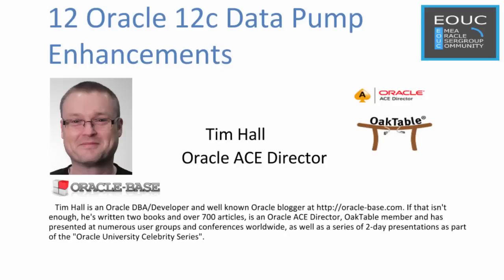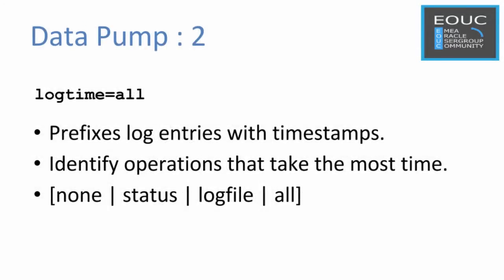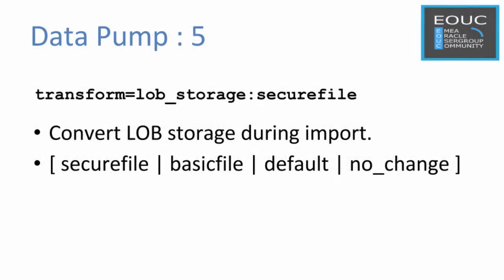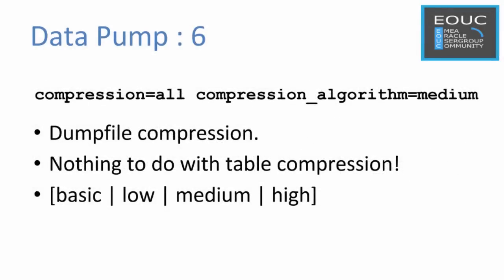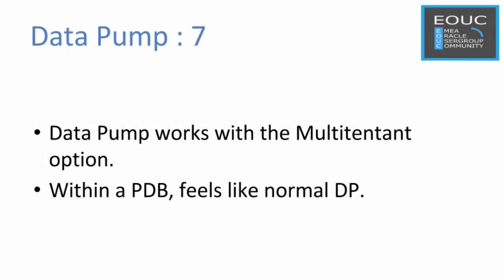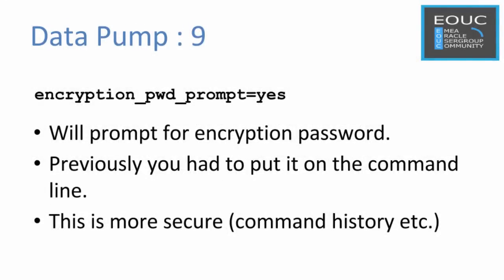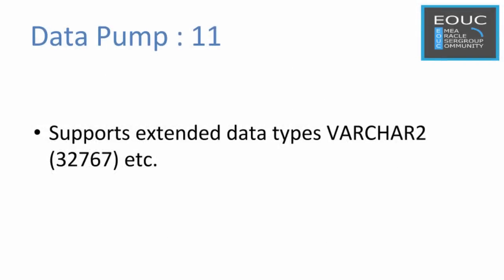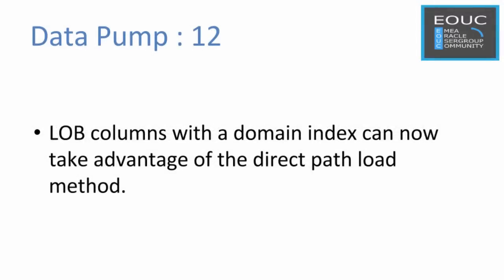12 Oracle 12c Data Pump Enhancements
This was my section of a 16 speaker presentation at Oracle OpenWorld 2015, representing the EMEA Oracle User Group Community.

Cameo by Kerry Stuart : UKOUG Sales Manager